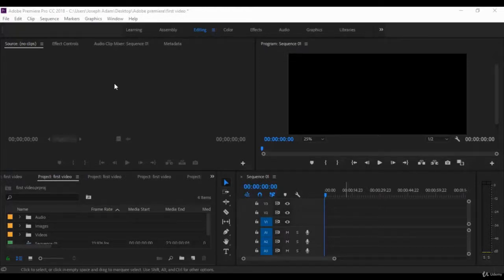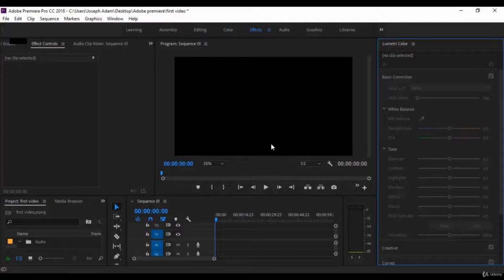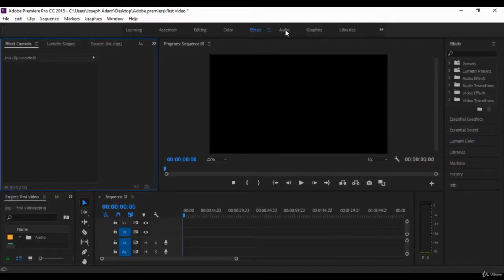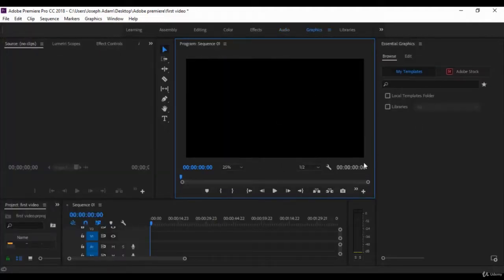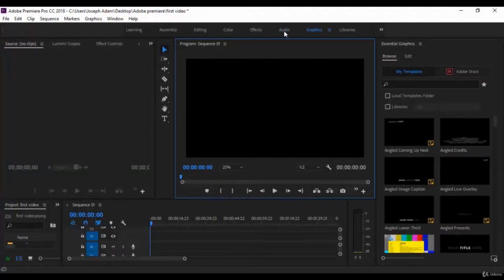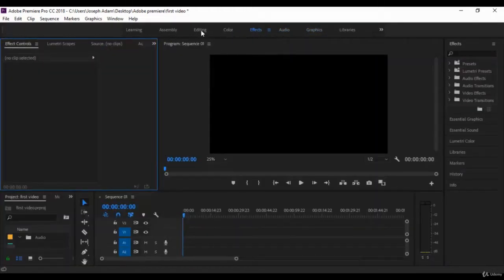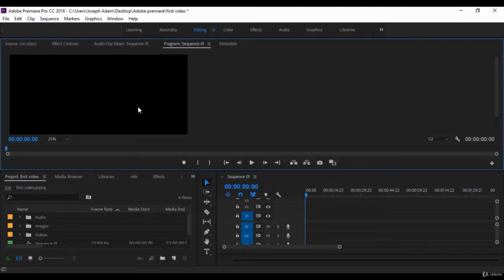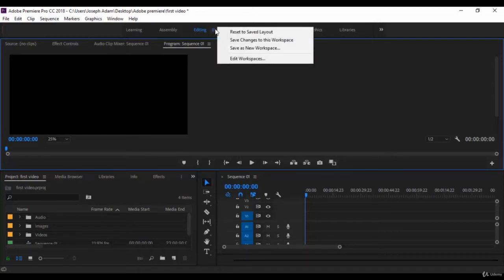Video Editing In Adobe Premiere Pro CC [05] | Interface | FS | Tech Revolution